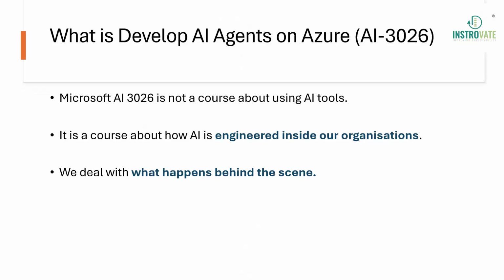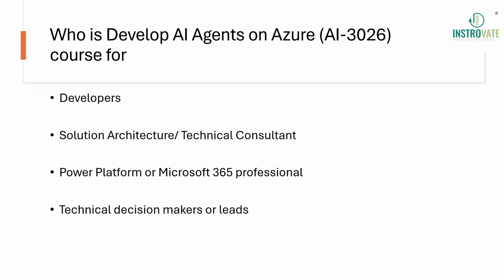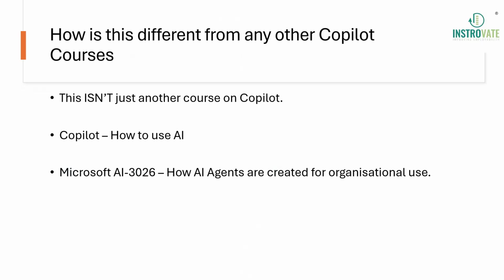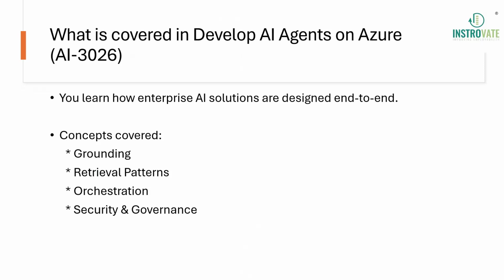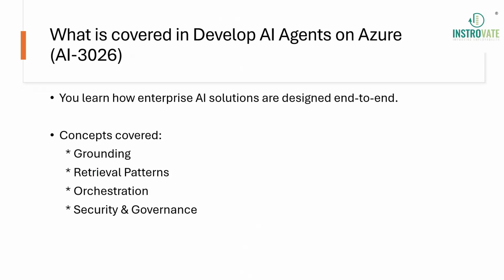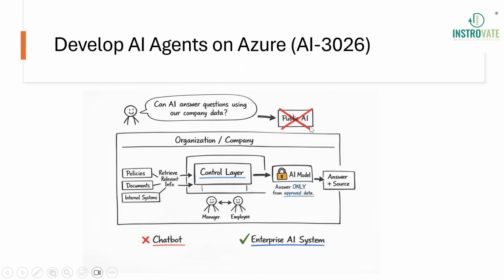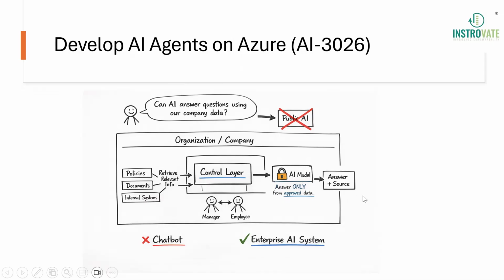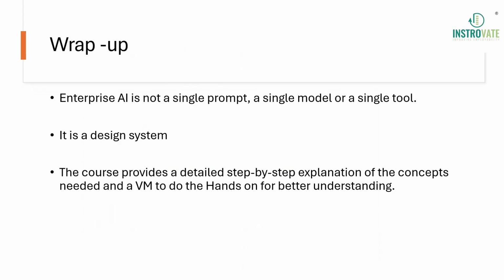Microsoft AI-3026: The Mental Model Most AI Conversations Are Missing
There is no shortage of AI content today.

We talk about prompts.
We talk about models.
We talk about what AI can and cannot do.

But inside organizations, the real question is rarely “Can AI do this?”
It is almost always “Can we trust it to do this?”

That difference matters.

This video walks through something most discussions skip — how enterprise AI actually works when it is designed responsibly.

Not as a chatbot.
Not as a demo.
But as a system.

From Chatbots to Designed AI Systems

In an enterprise setting, AI is never just a model responding to a question.

There are deliberate steps involved:

deciding what data AI is allowed to see

retrieving only relevant information, not everything

grounding responses so the model cannot hallucinate

enforcing identity, access, and permissions

ensuring answers are traceable and explainable

Once you see this flow, AI stops looking like “magic” and starts looking like architecture.

That shift in thinking is exactly what Microsoft AI-3026 focuses on.

Why This Matters Right Now

Most professionals today sit in an uncomfortable middle ground:

They understand AI well enough to experiment

But they are now being asked to build or influence real deployments

That’s when questions change:

Where does AI sit in our architecture?

How do we control what it knows and says?

How do we prevent risk while still moving fast?

These are not prompt-engineering questions.
They are system-design questions.

In this video, I break down:

the difference between public AI usage and enterprise AI systems

the role of retrieval, grounding, and orchestration

why a “control layer” matters more than the model itself

how the same AI can respond differently based on user permissions

and how to explain all of this clearly — even to non-technical leaders

This is the thinking layer behind Copilot-like experiences — not how to use them, but how they are designed.

A Useful Way to Watch This

If you’re a developer or architect, watch this as a design blueprint.
If you’re a consultant, watch it as a client conversation framework.
If you’re a leader, watch it as a way to ask better questions of your teams.

Tools will change.
Models will evolve.

But this mental model — AI as a governed, designed system — will remain relevant.

▶️ Watch the video below

If this way of thinking resonates, Microsoft AI-3026 is worth paying attention to — not as “another AI course”, but as a framework for building AI that organizations can actually stand behind.